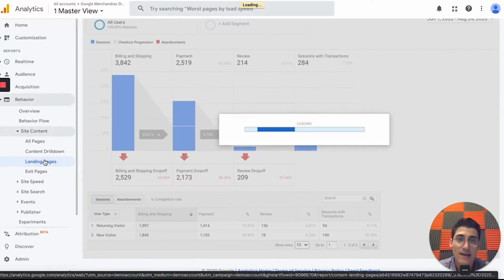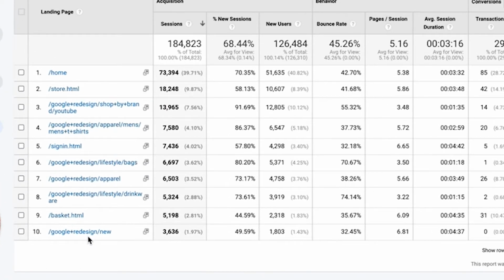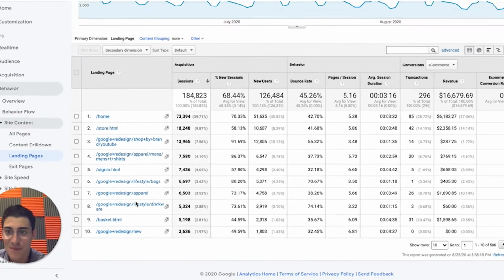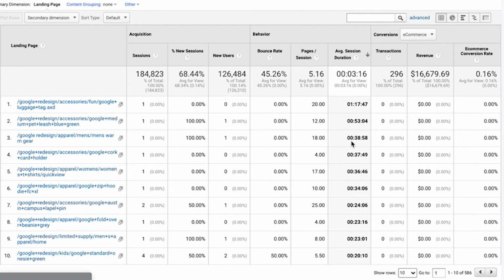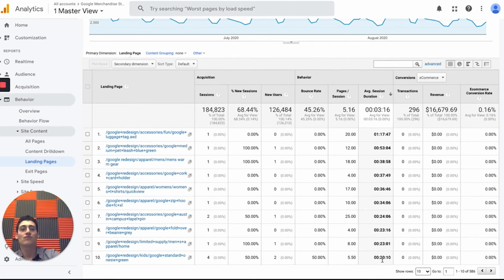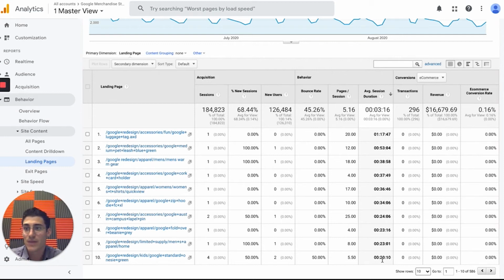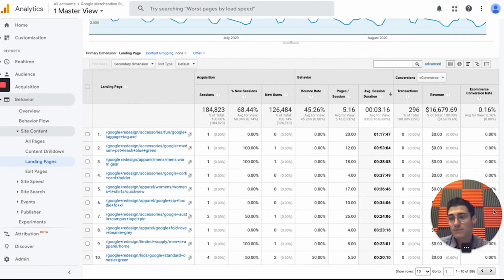Landing Page Analysis | Google Analytics Tutorial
Impact Analytic Series: Google Analytics Tutorials | How do you know if your content is helping drive conversions? Learn this in more in our Impact Analytic Series

Mission Disrupt is a digital marketing agency that is reinventing how companies drive increased growth with an Impact based approach to paid media & user experience strategies. Using our impact approach we pride ourselves on the ability to create digital strategies that focus on our client’s bottom line, while clearly measuring the results.

We help companies "Navigate This Digital Era" by assisting them with:
• Google Ads
• UX/UI Website Design
• Web Development
• eCommerce Development
• Paid Media Planning & Buying

Verticals We Serve:
• eCommerce
• Retail
• Health & Wellness
• Financial Services
• Home Services